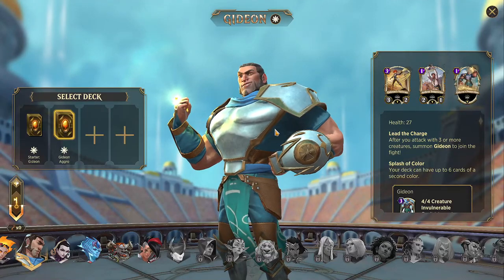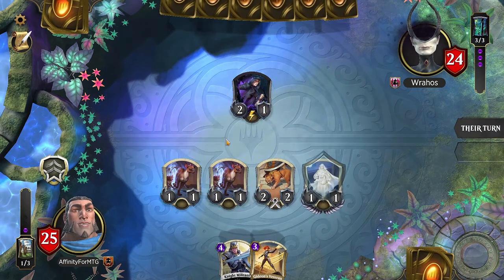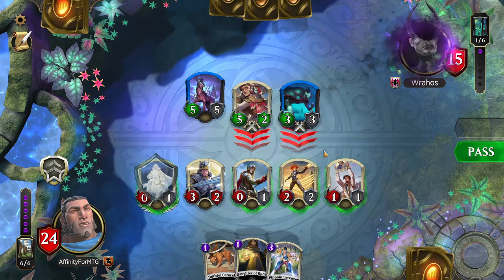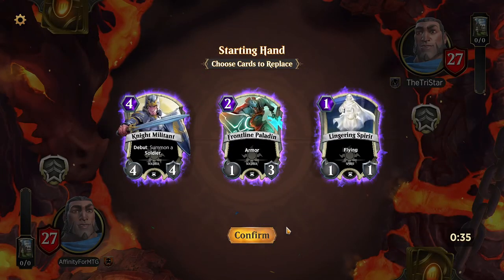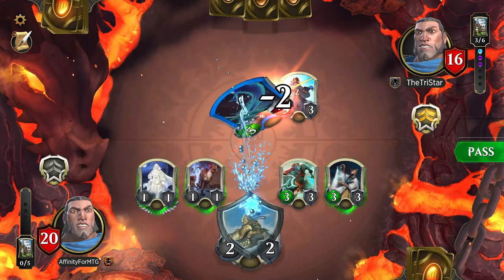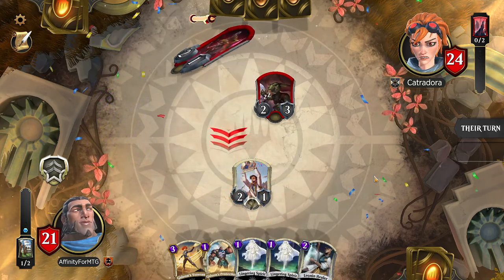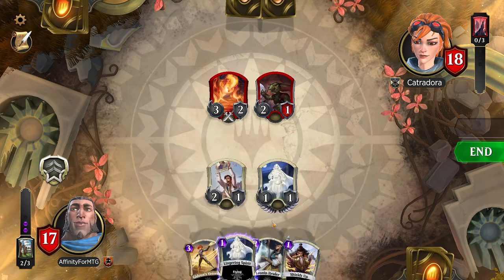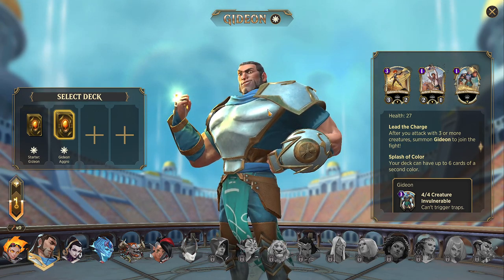Magic Spellslingers - Gideon Overview and Games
Magic Spellslingers is a digital card game that shares the same world and lore as Magic the Gathering. While the gameplay is different, I've played Magic for over 20 years, so I had to give this game a try!

Today we're playing Gideon, a Mono White spellslinger that utilizes a board full of creatures to swing in for large amounts of damage.

My equipment:
Samson Q2U Microphone
2 Mainstay LED Desk Lamps